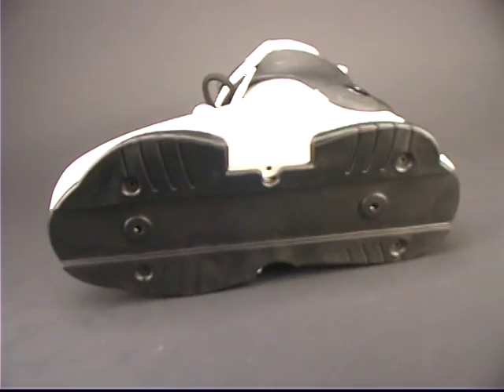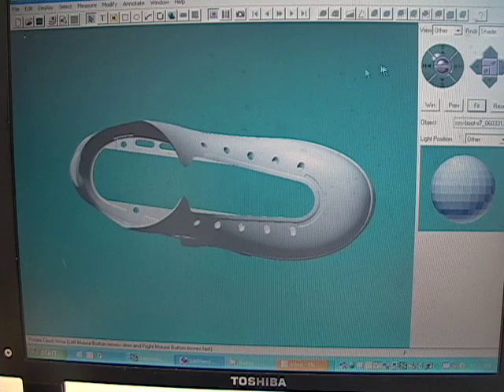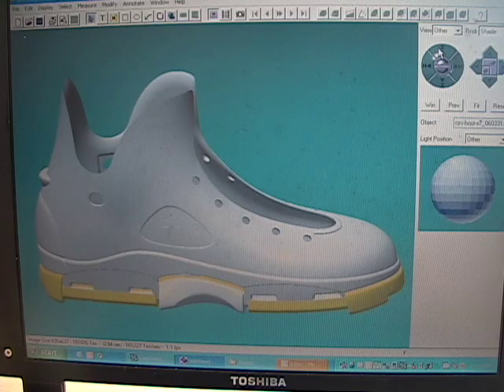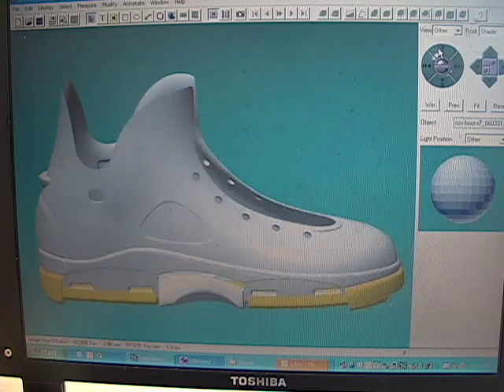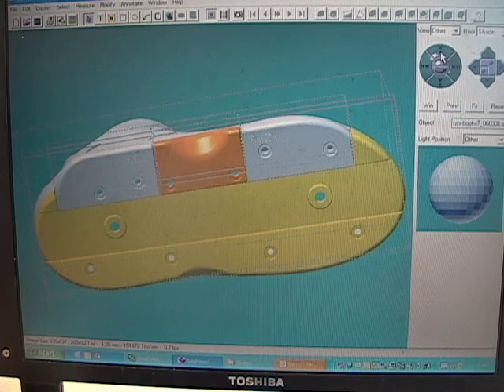Making of the Aragon 2 - New Razors Shell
See the final stages of the New Razors Shell, The SL, 5 years in the making.